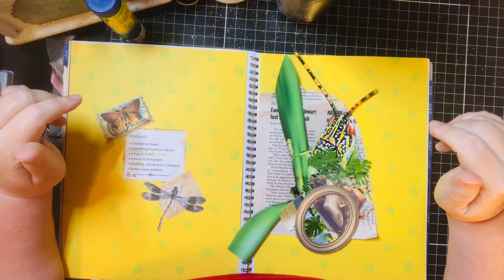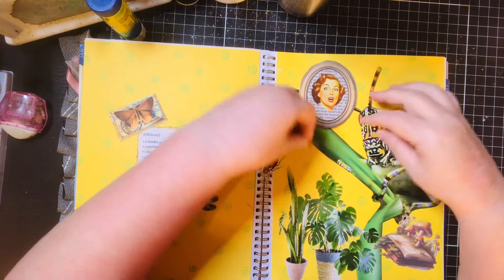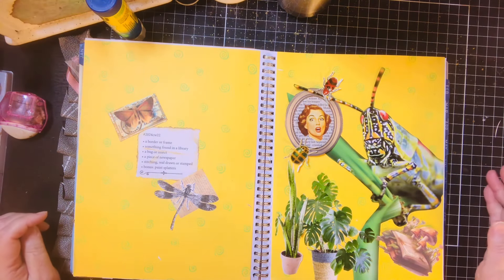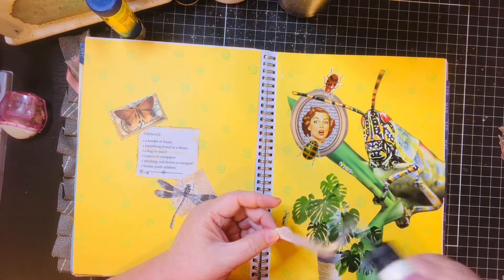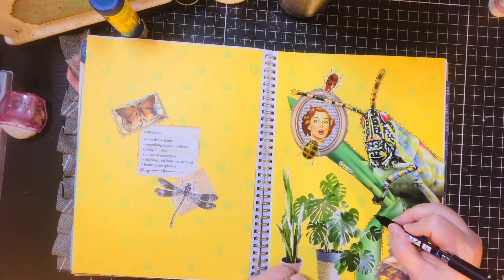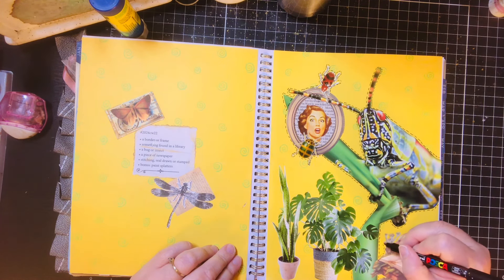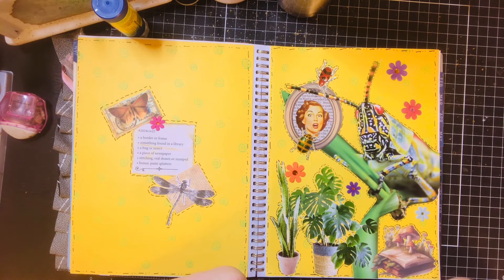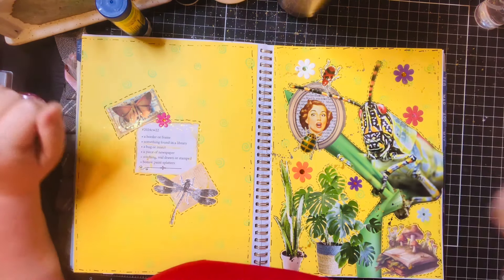2024cw22 Margarete Miller Collage Challenge Week 22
This is week 22 of the Margarete Miller collage challenge for 2024!

My Etsy Shop~

Instagram ~ susantalleygazaway